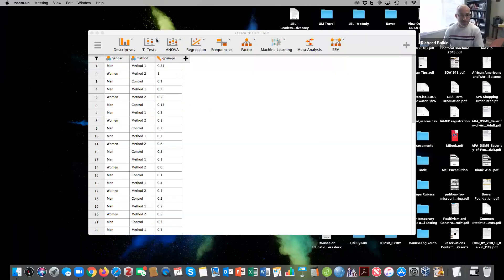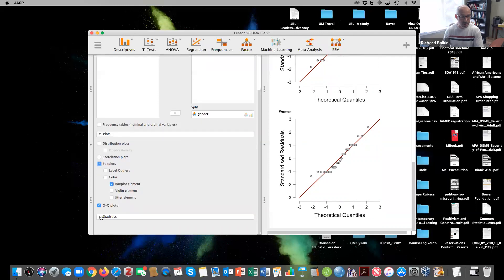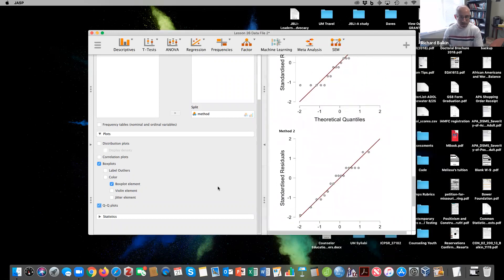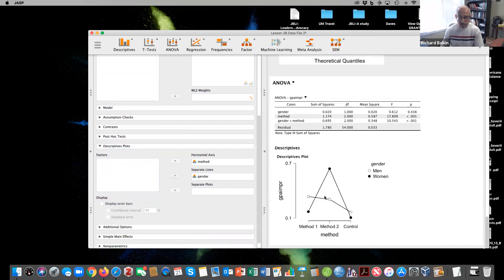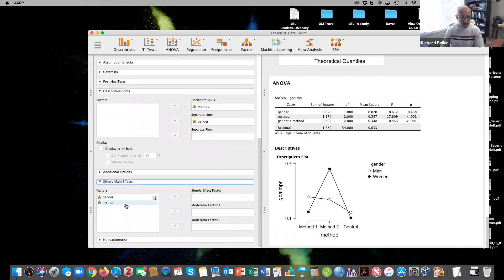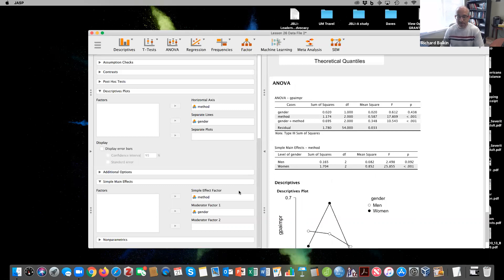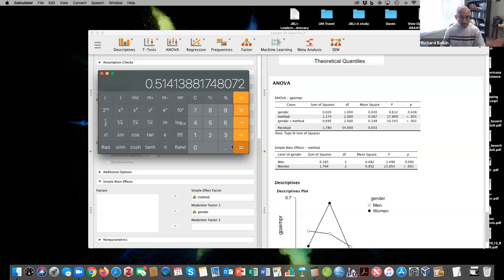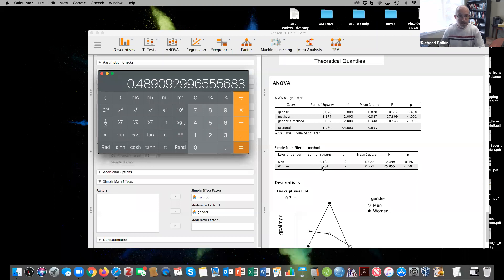JASP Tutorial: Factorial ANOVA with significant interaction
Rick walks you through a actorial ANOVA with a significant interaction using JASP